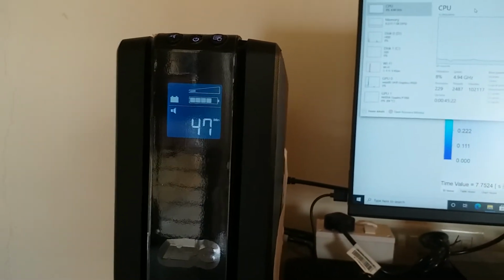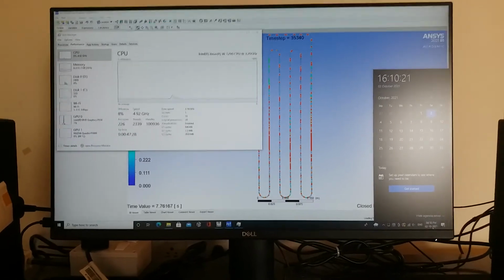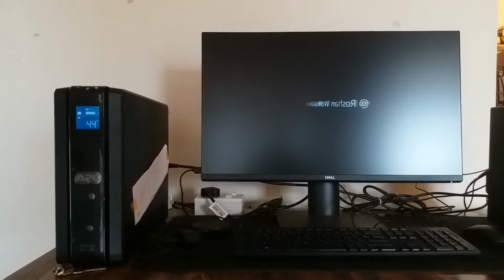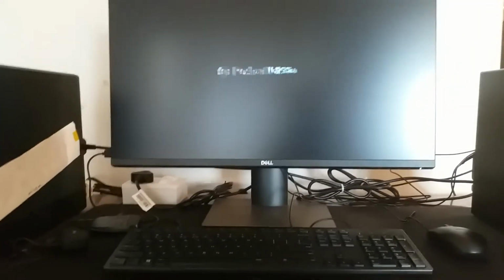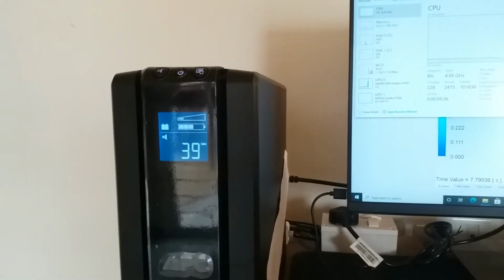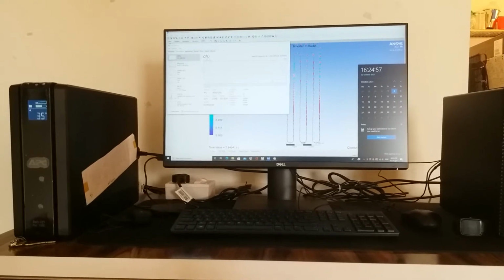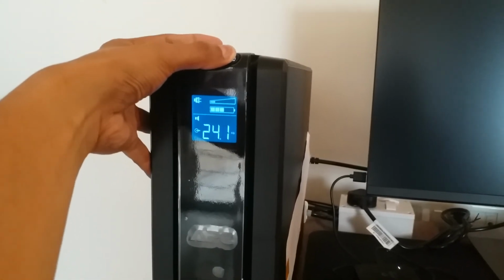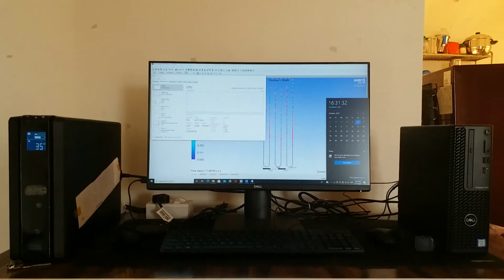APC BR1000G || Best UPS for Computer